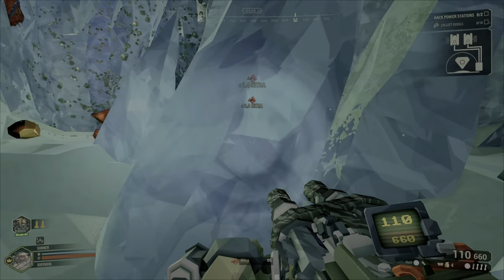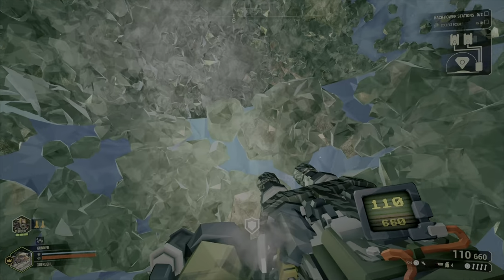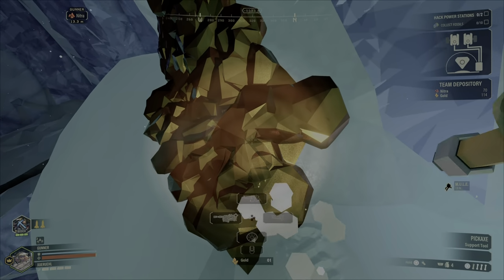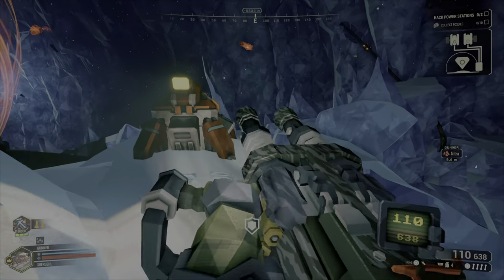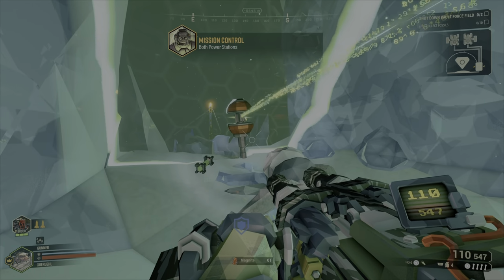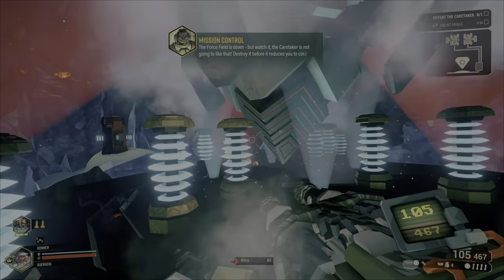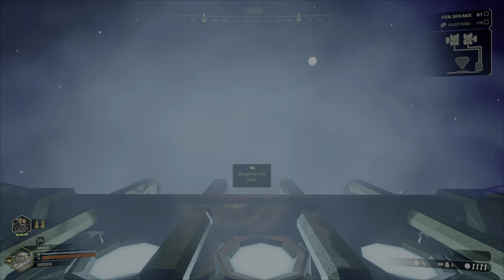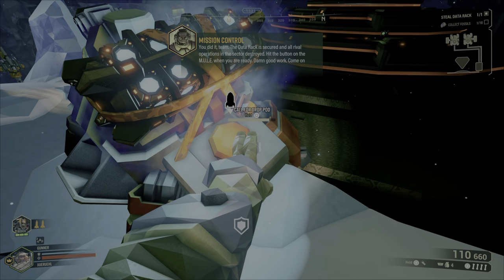How to Get the Data Rack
In this episode, we talk about the steps and prerequisites for obtaining the data rack. And then, we go to the level to get it.  Let's get to it!